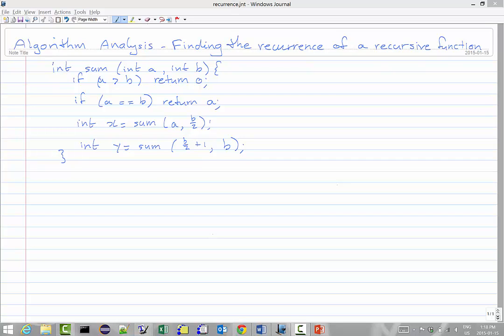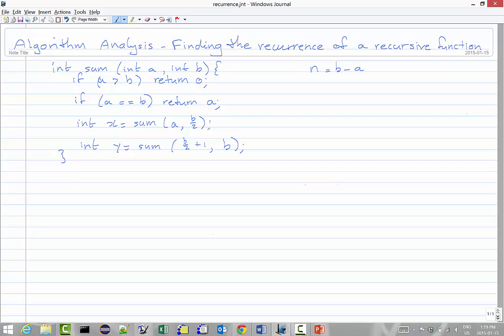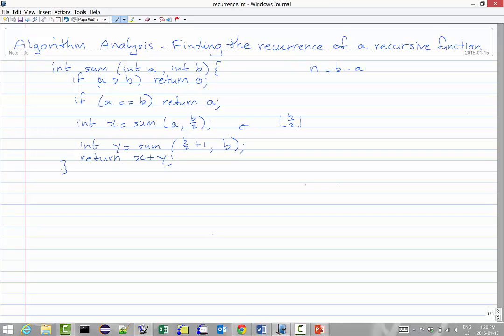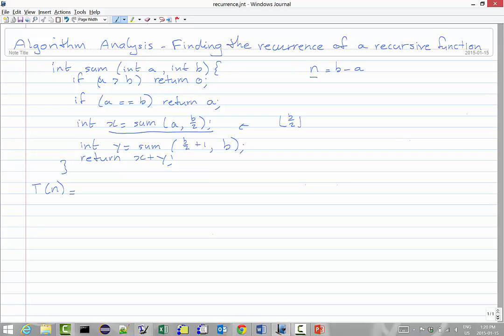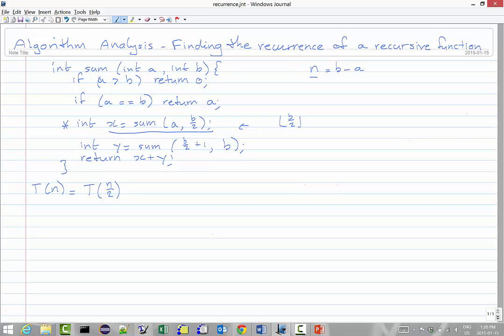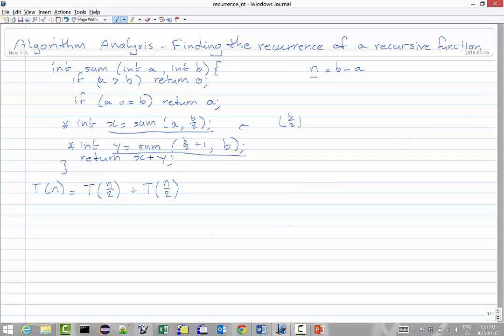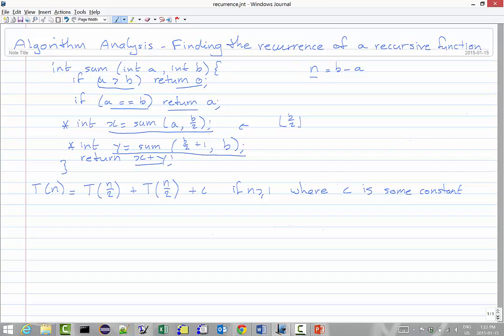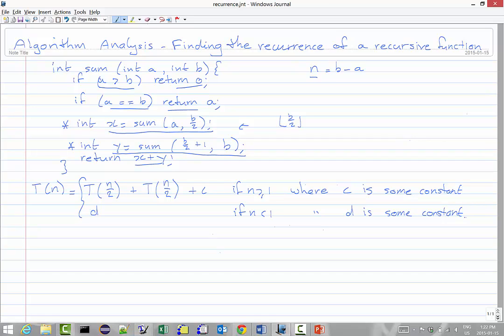Finding the recurrence for a recursive function